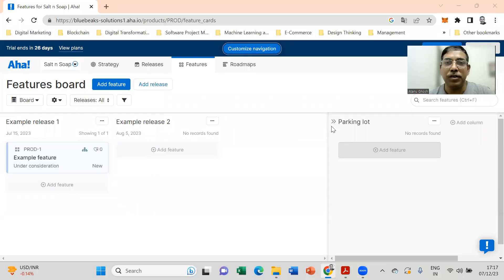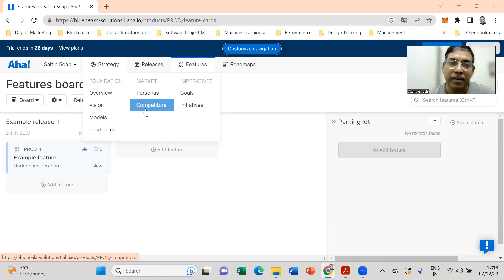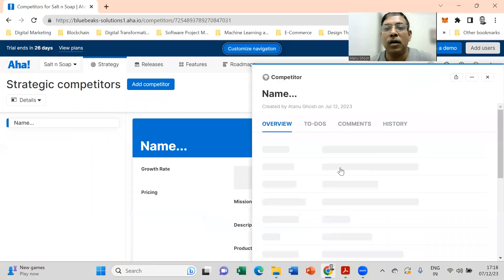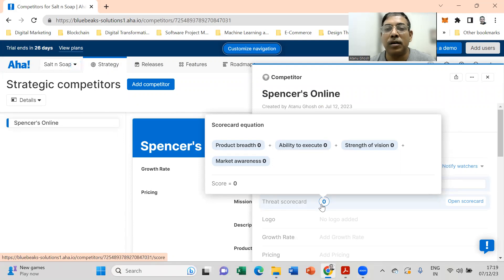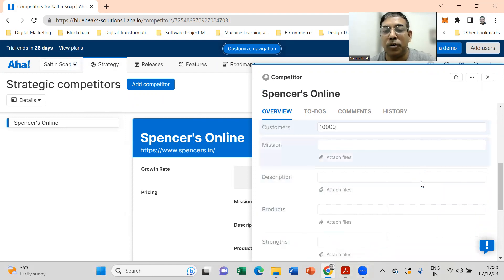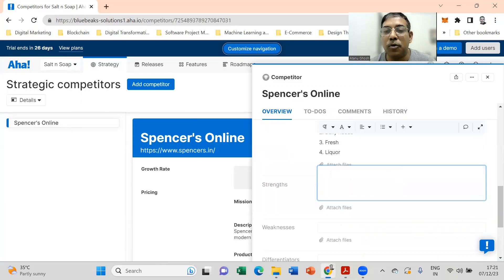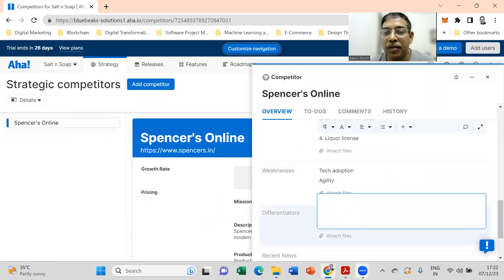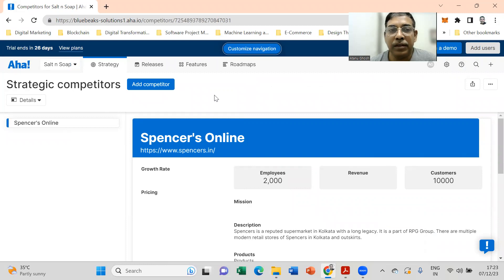Digital Product Management - Competitors